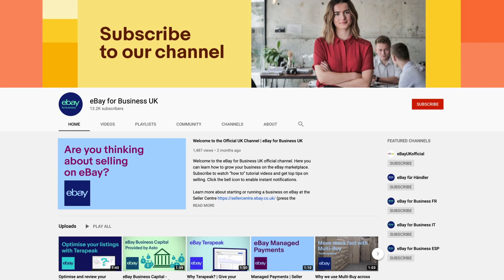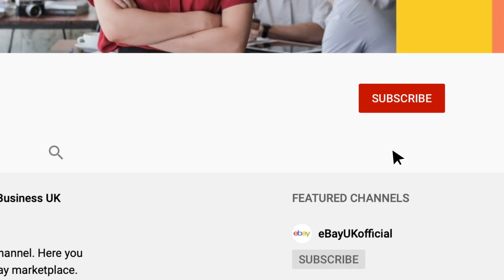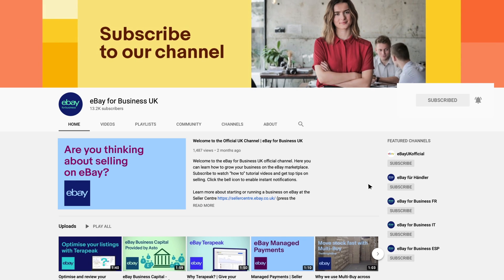eBay Business Seller Update Autumn 2020 | eBay for Business UK Official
Read our 2020 autumn business seller news with our most recent updates and changes